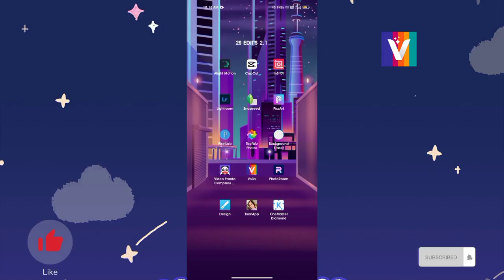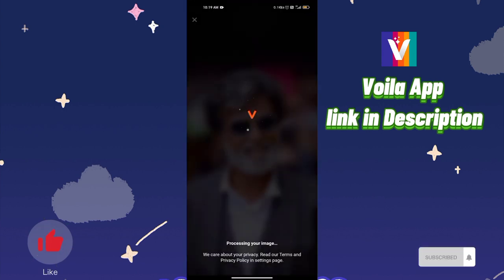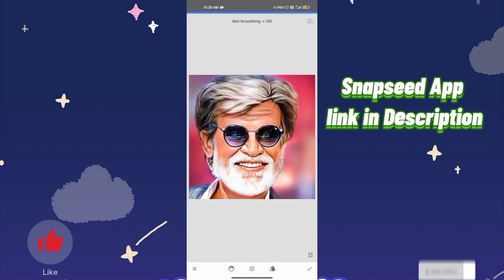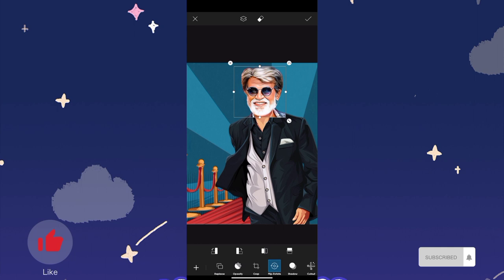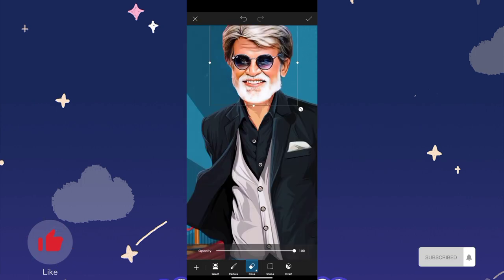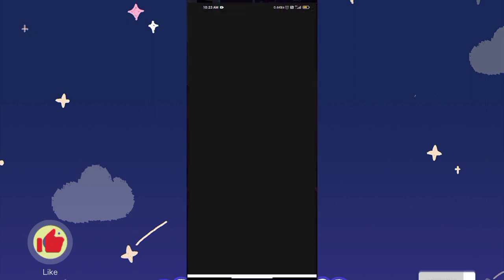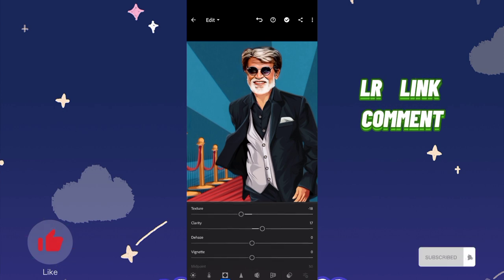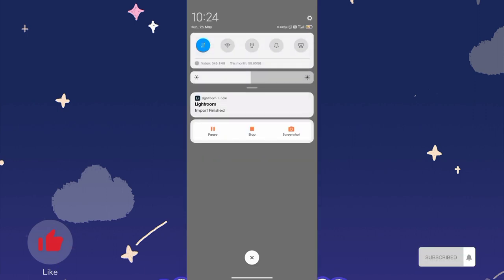cartoonediting Caricature Oil Editing Image | Editing Tutorial Tamil Picsart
step - 1

               step 2

                          step 3

                            step 4

Others Queries

Instagram trending | cartoon photo editing tamil | photo editing
tamil | picsart editing | in tamil.
Photo Editing Tamil | Cartoon Photo Editing Tamil | Miniature Photo
Editing

Criicism, comment, news reporting, feaching, scholdiship and
otherise be infringlng. Non-profit, educational or personal use